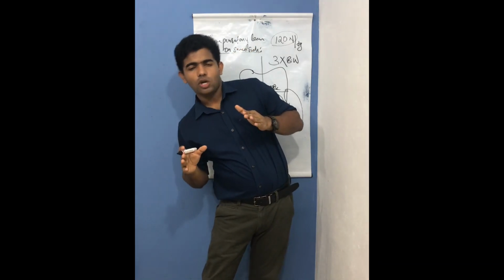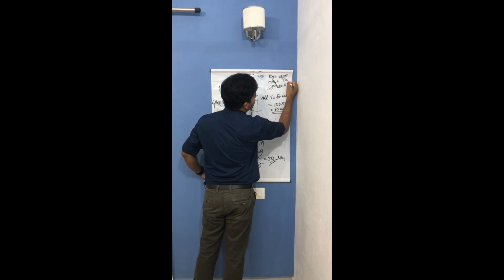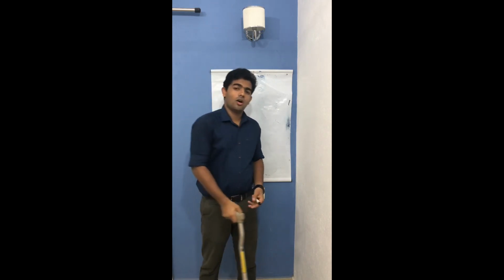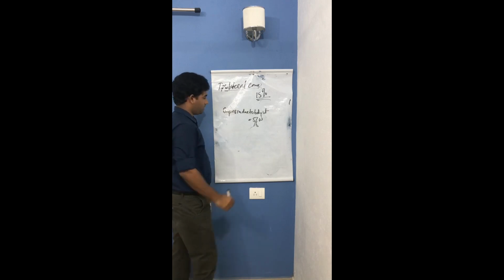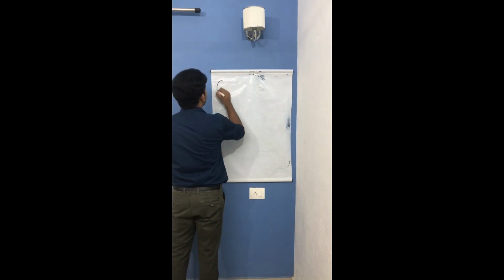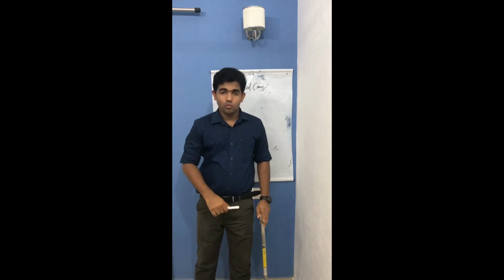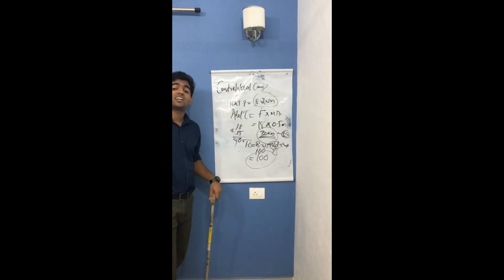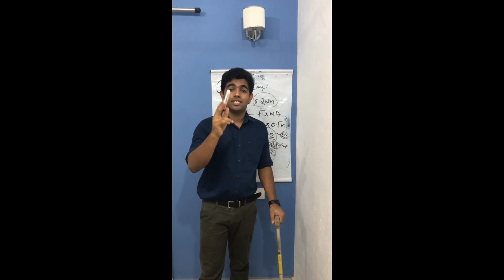HOW TO USE CANE ? ( SAME SIDE/OPPOSITE?-Biomechanics of cane in unilateral stance)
Using of CANE in right way is always a confusion. Here we answer the question of using cane in right way in a simplified manner but still bio-mechanically.The question whether to use it on painful side or opposite side or to have compensatory lean to reduce pain is answered in this lecture.If you are a professional watch the video complete to understand the mechanics to advice your patient. If you are not a professional watch first 5 minutes and last 5 minutes of class to get into a conclusion.

The mechanics of CANE use is evaluated using biomechanical methods of evalauting hip joint compression in unilateral stance ,unilateral stance with compensatory lean , use of cane on Ipsilateral side, use of cane in controlateral side etc. The forces acting on hip joint, body weight compression, gravitational adduction torque,abductor muscle torque etc are evaluated in detail along with change in moment arm of muscles,the change in line of gravity etc in stance phase or single limb support of gait is evaluated.

TONY JOSEPH
ASSISTANT PROFESSOR